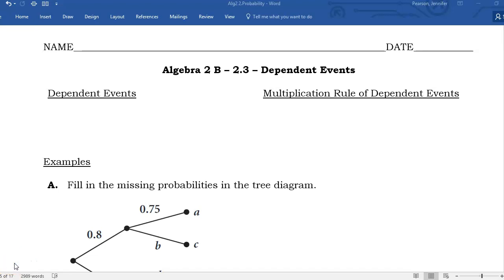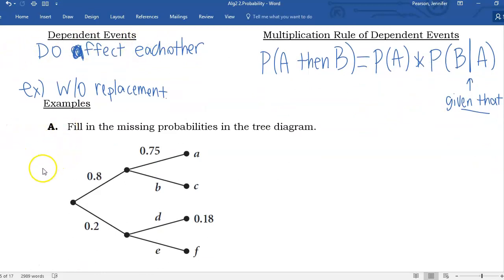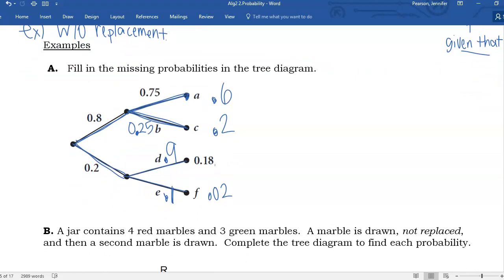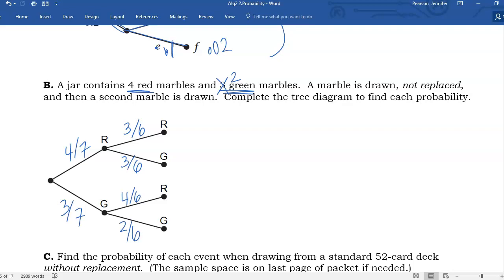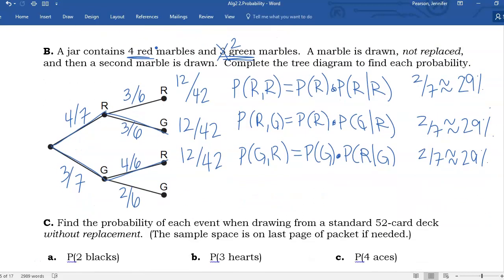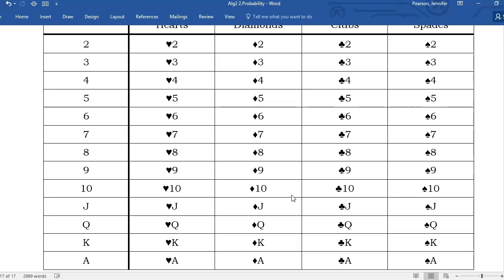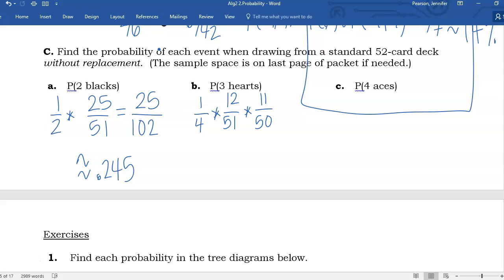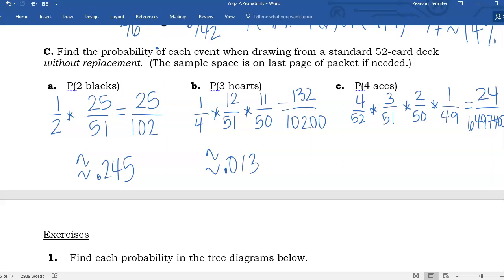Algebra 2 B - 6.3 - Dependent Events